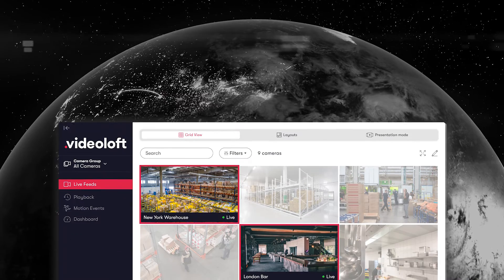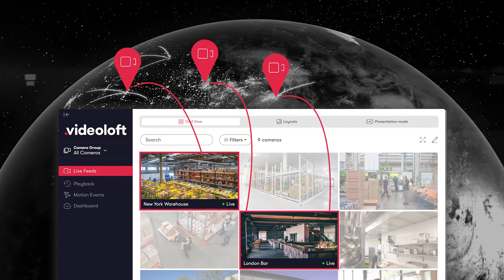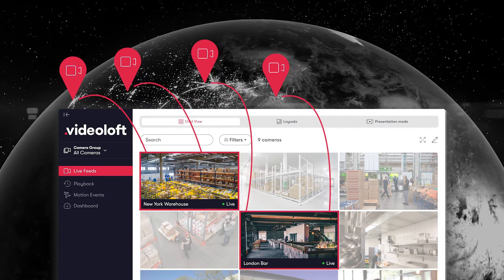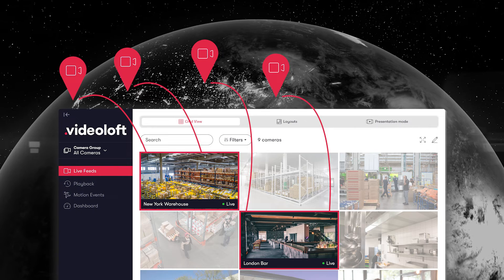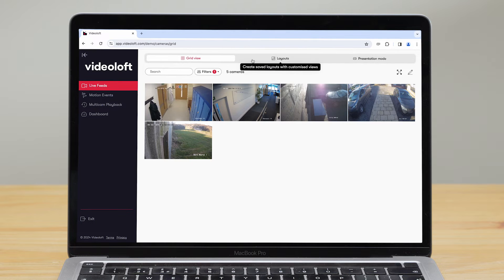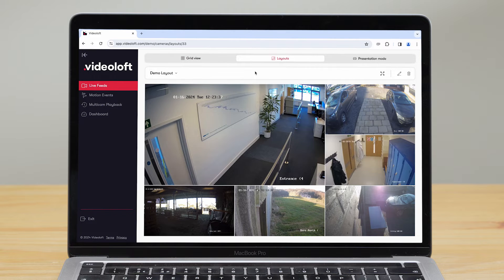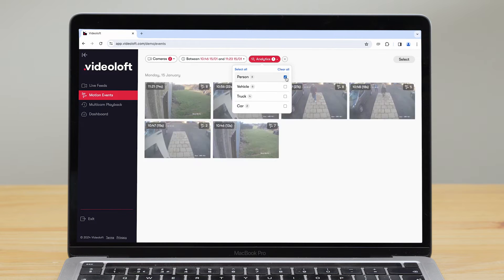The Ultimate Guide to Cloud Video Surveillance | Cloud CCTV Explained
For years, traditional storage systems such as NVRs and DVRs, have been the go to choice for security professionals and businesses. But in recent years there’s been a shift towards cloud-based storage systems. So, what sets cloud storage apart from its predecessors? Find on, or watch our video to learn more...

What are the benefits of Cloud Video Surveillance?

Cloud video surveillance systems allow you to view your surveillance footage from any number of locations globally. Also, in the event of local storage failure, having your footage securely backed up in the cloud provides you with peace of mind.

Cloud video surveillance systems are scalable - so you can increase the number of cameras you record to the cloud, or how long you store the video for, without the hassle of physical upgrades. Some cloud systems also come with advanced features such as video analytics - which can give valuable insights about your surveillance footage.

A common concern with cloud storage systems is cost. However, cloud video surveillance can be more cost-effective in the long run. With traditional systems, maintenance, repairs and upgrades can often lead to unforeseen expenses - moving your footage to the cloud can eliminate these worries.

Cloud video storage providers like Videoloft, also use high levels of video encryption which means your footage remains confidential and protected from unauthorised access. This level of security can be hard to achieve with traditional, on-site storage systems.

Videoloft’s Cloud VMS Platform

Videoloft upgrades a traditional security system and turns it into a powerful cloud based Video Management System. It means you can add features like customizable live viewing, video analytics, multi-user permissions and more.

Videoloft is powered by a small bridging device called a Cloud Adapter. Our Cloud Adapter connects your video surveillance system to Videoloft’s cloud platform. It’s available in 8 or 16 channel versions, and there’s an Enterprise rack-mounted solution for larger installations.

Videoloft is compatible with hundreds of manufacturers, and depending on your camera or recorder brand, can completely remove the need for local storage - simplifying installation, saving time on-site and removing the risk of recorder theft or malfunction.

Videoloft is flexible and scalable and you can create a plan that fits your budget - you can choose which cameras you record to the cloud and how long you want to store the video.

Videoloft is simple to set up, and can even be done remotely! All you need is a Cloud Adapter, and the usernames and passwords of your cameras or recorders.